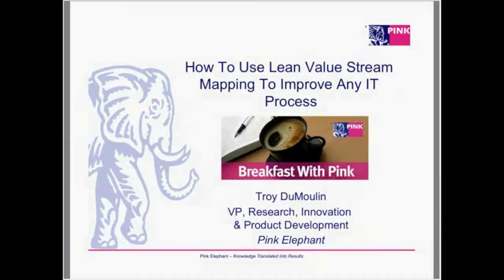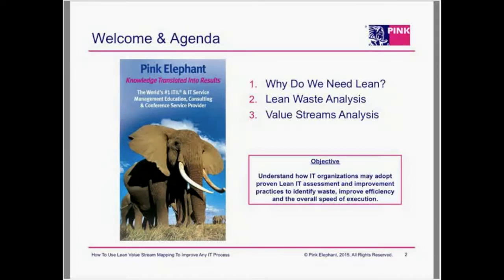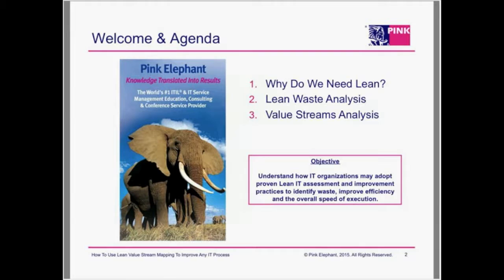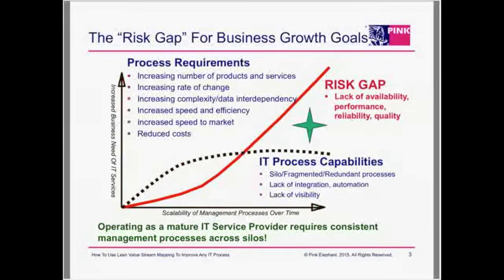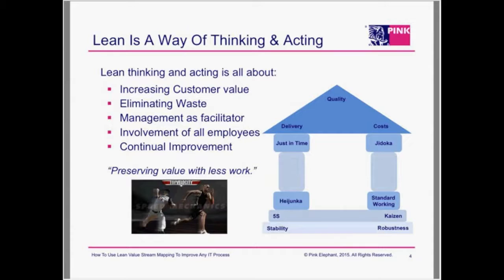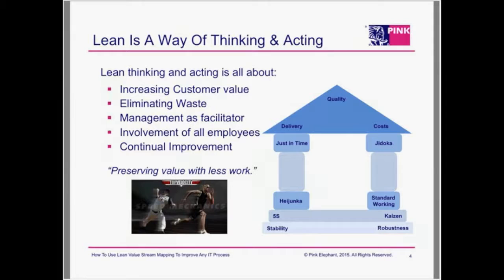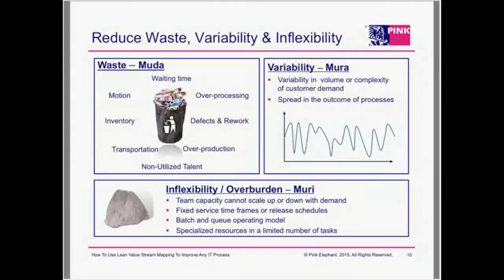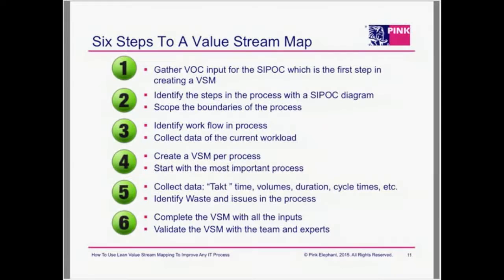How To Use Lean Value Stream Mapping To Improve Any IT Process